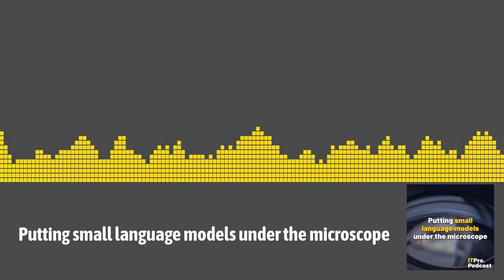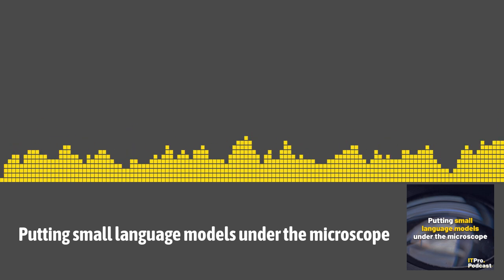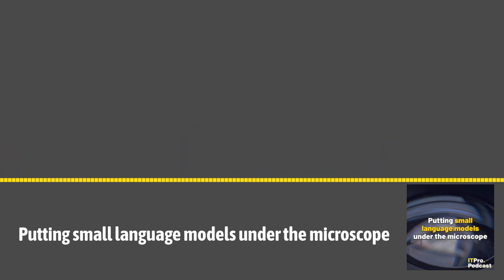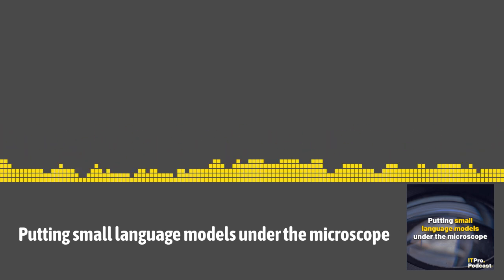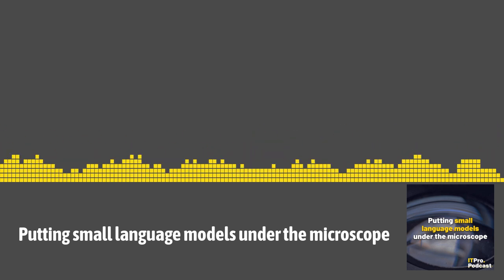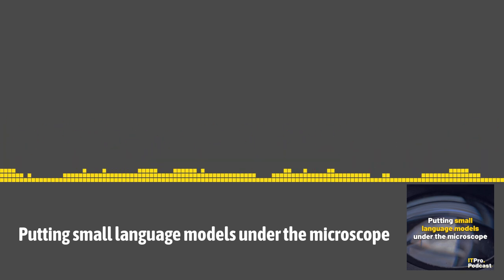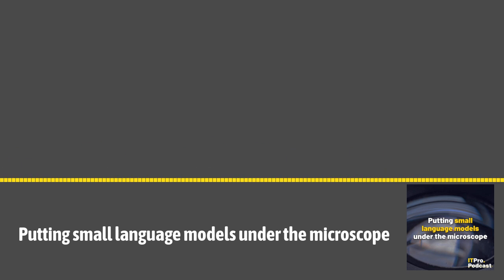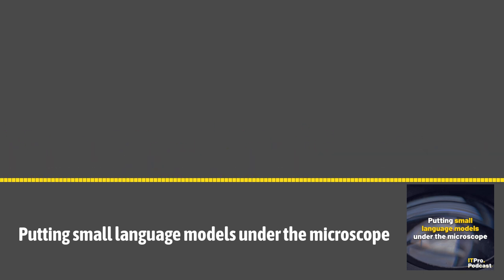Putting small language models under the microscope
We’ve spent the past few years discussing large language models, the huge AI models that power a lot of the generative AI tools that have dominated the headlines.

But small language models are also possible – and rapidly growing in popularity.

What benefits do these tiny AI models offer, and how much use will they get in the coming months and years, and how do they differ from other lightweight, ‘low latency’ models?

In this episode, Jane and Rory take a look at some of the smallest AI models on the market, asking what they're for and if they could be the future of the technology.

Topics